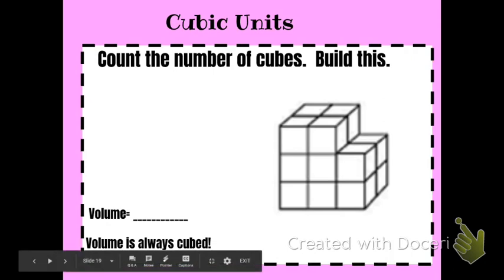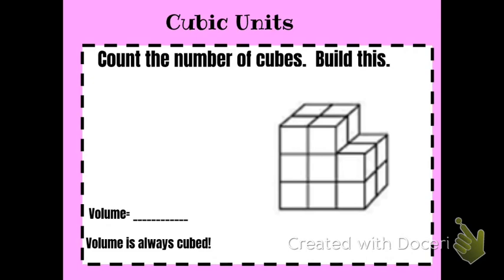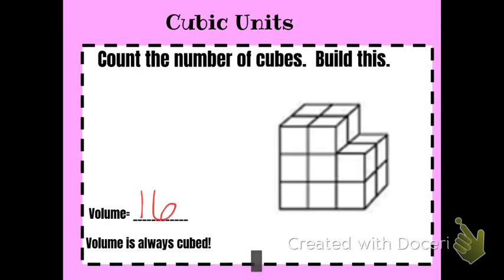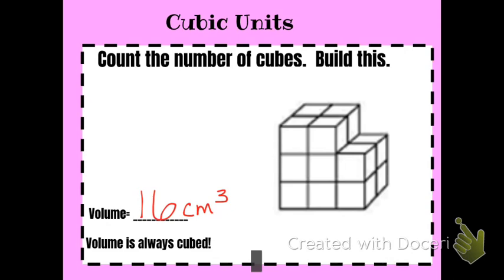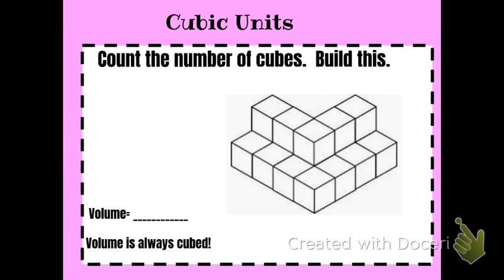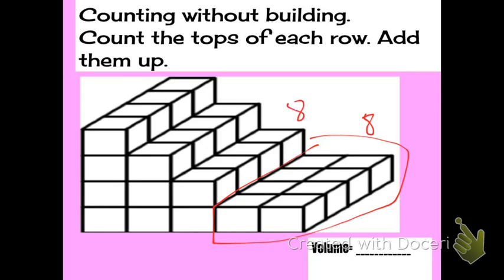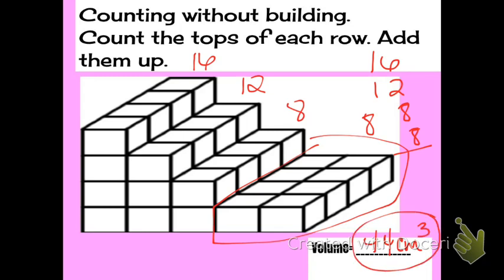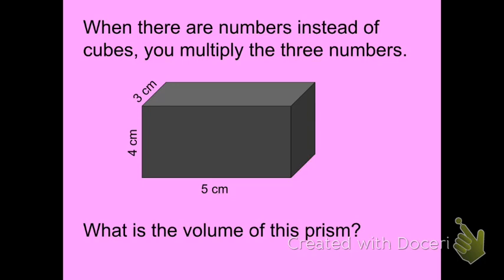volume- counting cubes